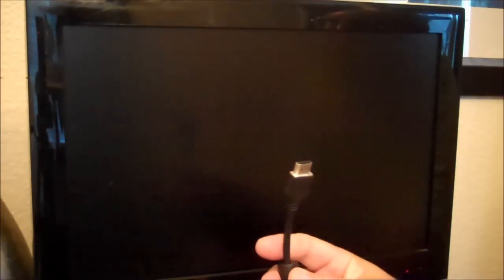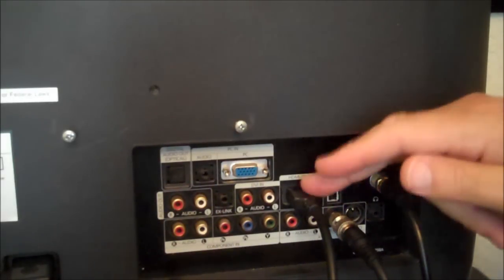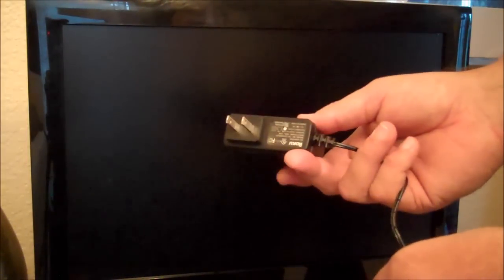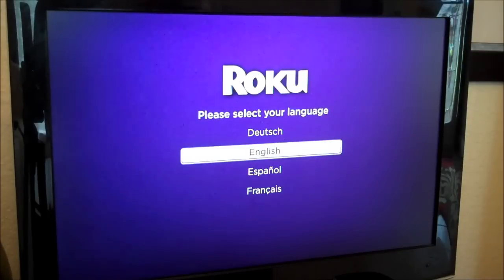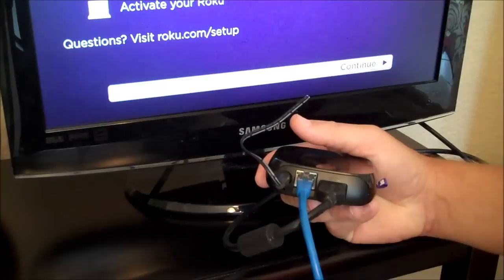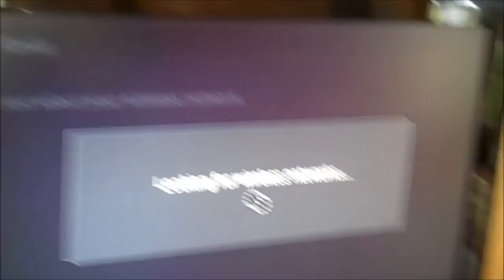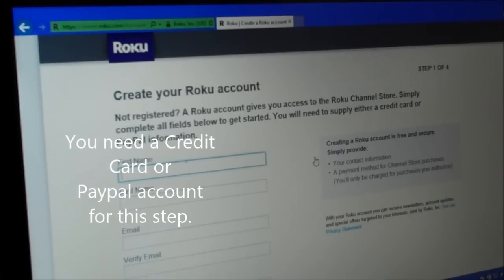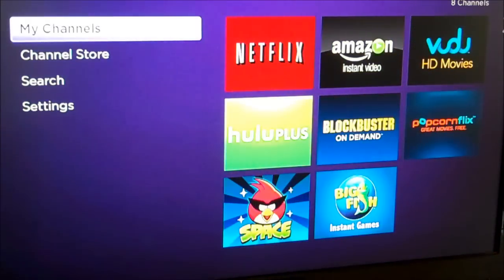Set-up Roku 3, Instructions on how to perform each step.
Step by step instructions for setting up Roku 3. We list the steps and show you how connect the HDMI, hook up to the Internet, and step up your online account.